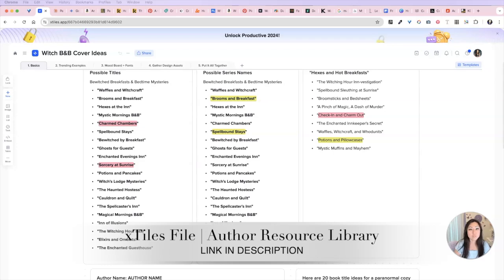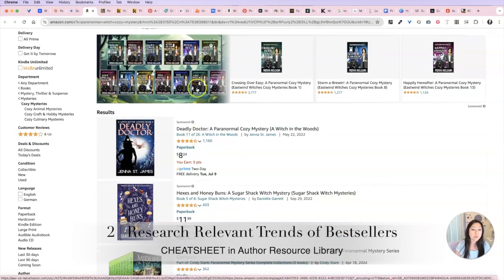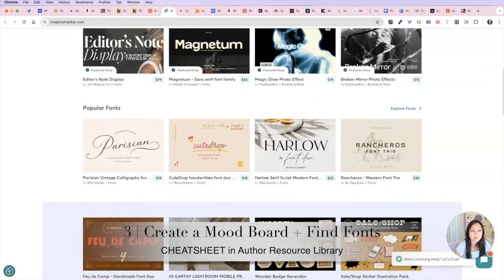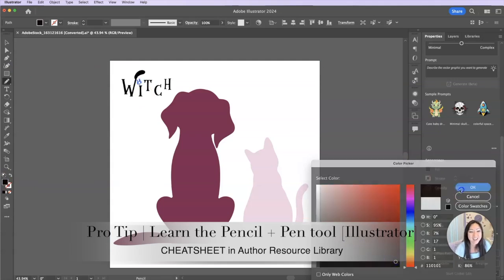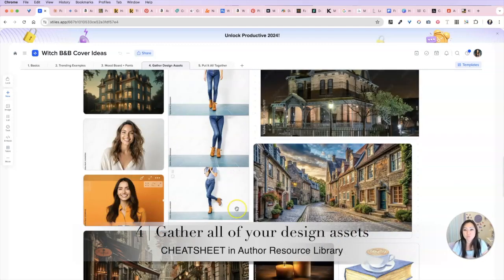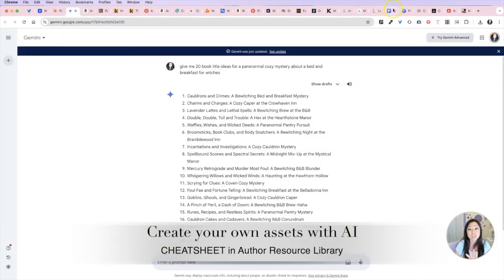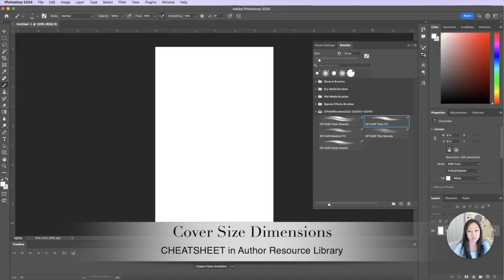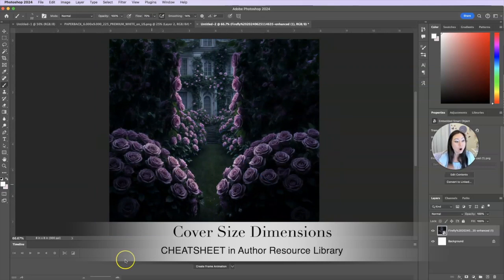How To Make Your Own Covers - My 5 Step Design Process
Get the xTiles file when you join the Author Resource Library

GOODREADS